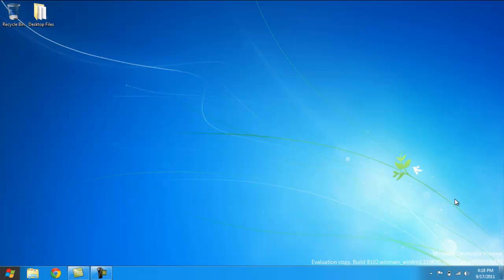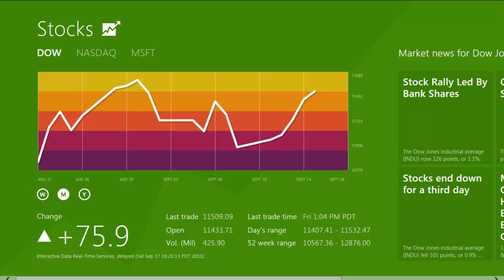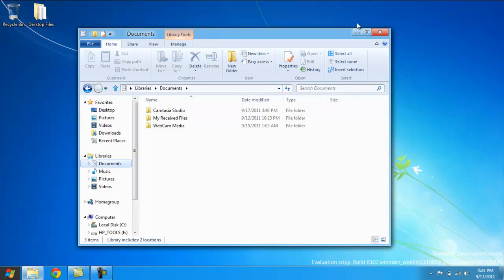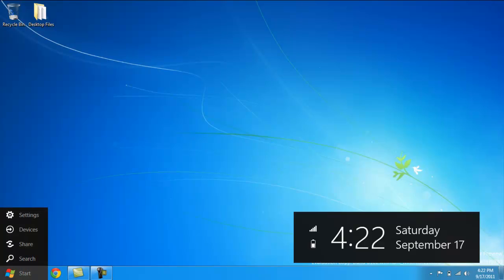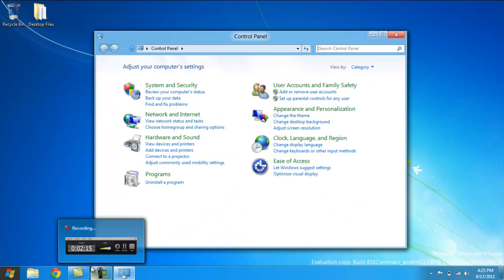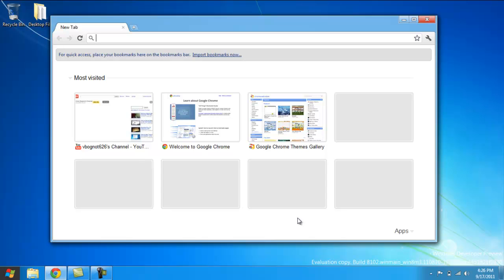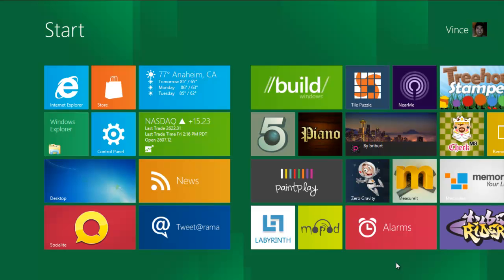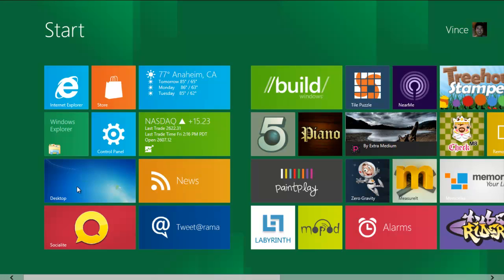Windows 8 First Impressions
In this easy-to-follow video, I give you my initial impressions on Microsoft's newest OS, Windows 8.